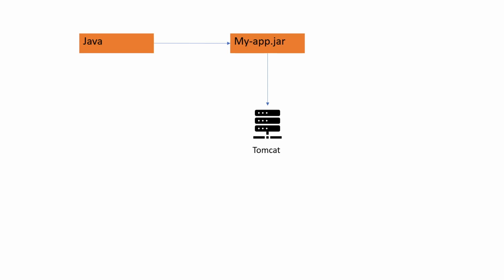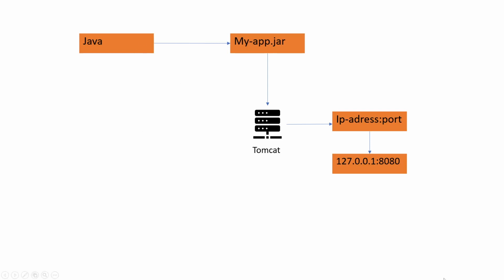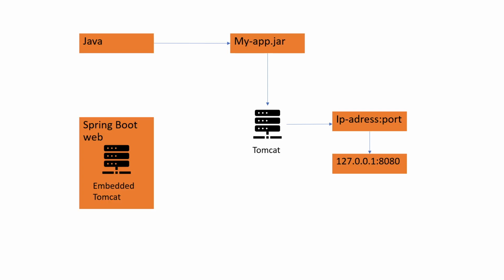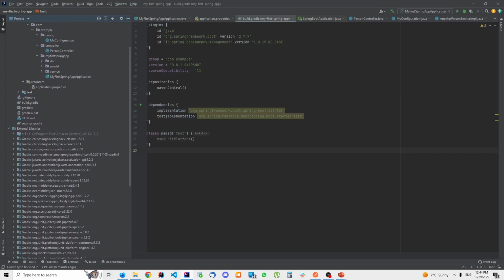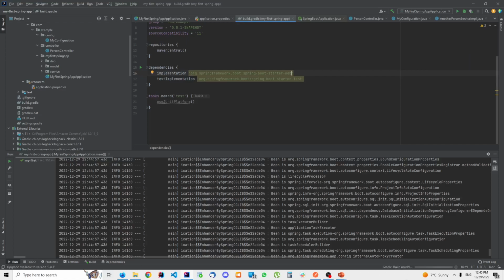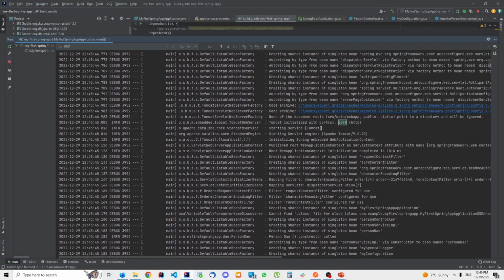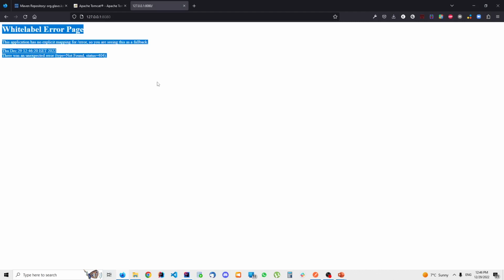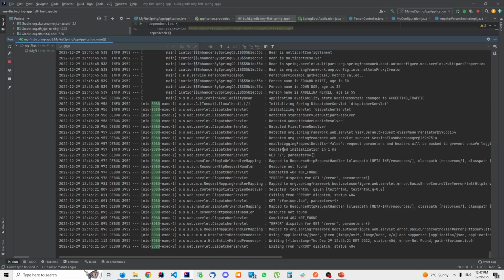Spring Web - First spring web app